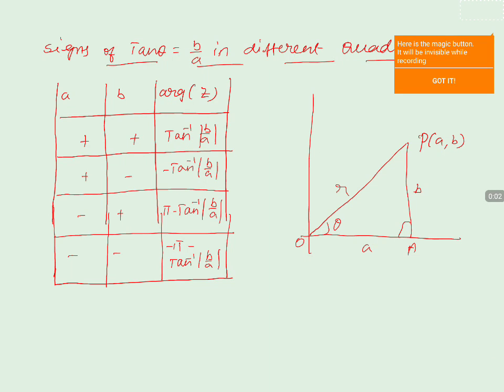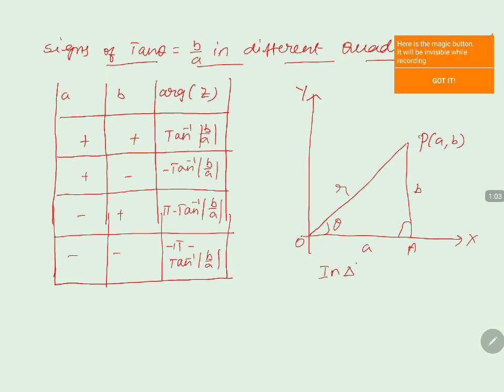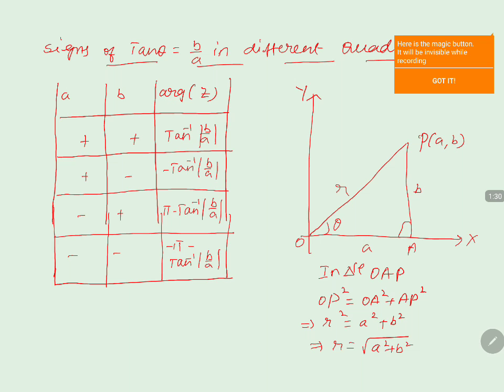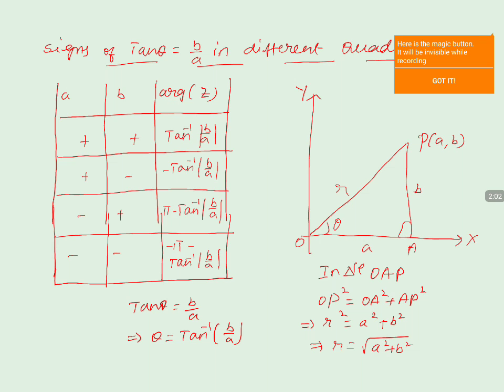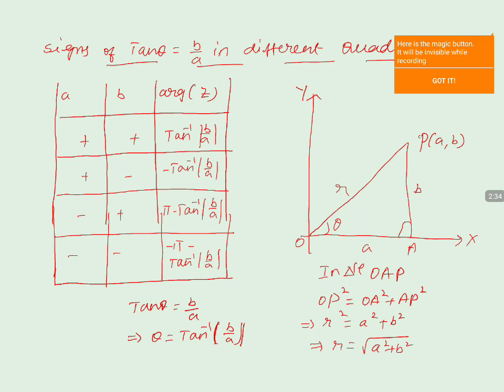PU 1 | Maths | Complex Numbers | Lecture 4 | Slide 15 | Signs of Tan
Welcome to Concept Videos for PU 1! This slide will explain Complex Numbers. We will focus on Signs of Tan. We are sure you will have an effective learning experience.